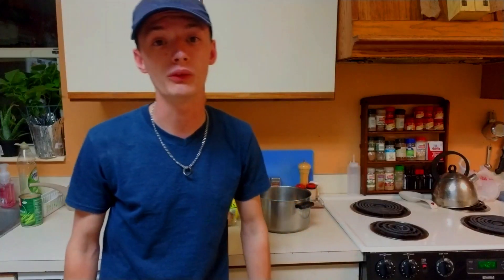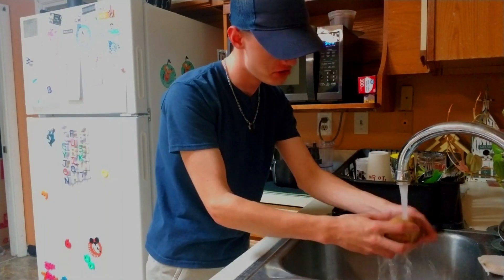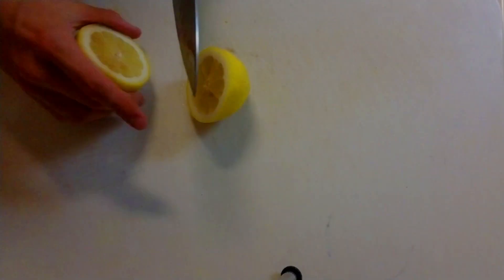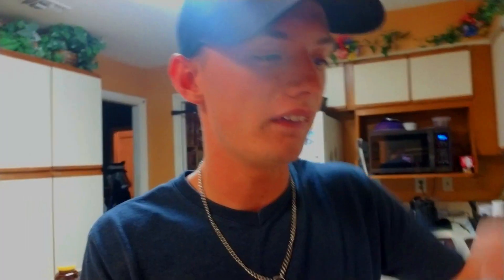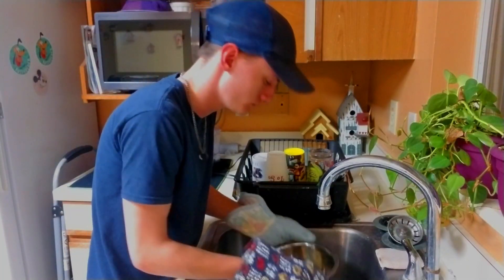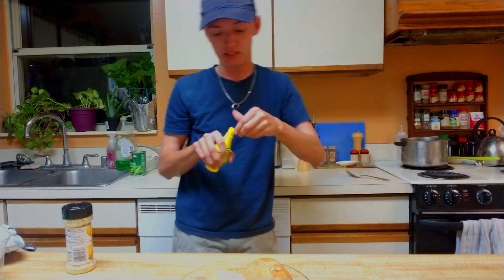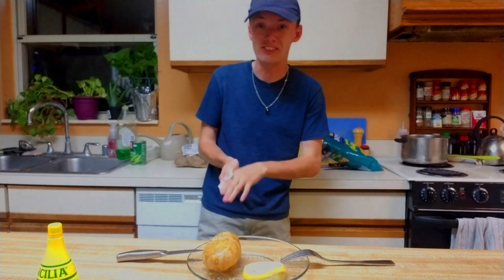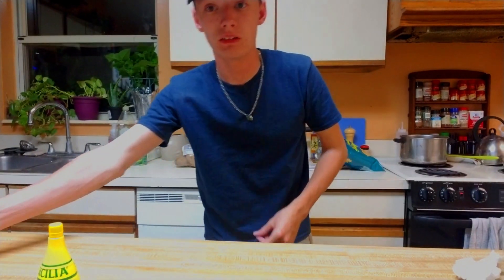A SOUR POTATO!? I Antrod Cooks: Episode 1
After the events of Sour and Sweet, I decided to make something exist: a sour potato.

Enjoy as I cook, and eat, a sour potato. The recipe and instructions are below. Try for yourself! Good luck!
Challenge: Eat a sour potato yourself
New Trend: Give me another weird food to make

What's needed?
2 lemons
1 pot big enough for a potato (more potatoes means a bigger pot)
Enough lemon juice to cover the potato
1 squeezable lemon juice container
1 dash of lemon pepper

Instructions:
With potato in pot, use lemon juice in place of water, and have it cover the potato.
Cut a lemon and squeeze juice from said pieces into pot. Let the pieces float in the pot while it boils.
Set to high boil, covering and stirring  as needed until potato is squishy.

Once removed, drain lemon juice into strainer, and put potato on plate.
Cut out the middle of the second lemon for decoration on plate.
Cover the potato with lemon juice, and dash lemon pepper over the top.

How to eat:
Add salt or pepper as you choose. Squeeze lemon slice over the top of the potato for extra sour effect. Grab a fork and knife, and dig in!